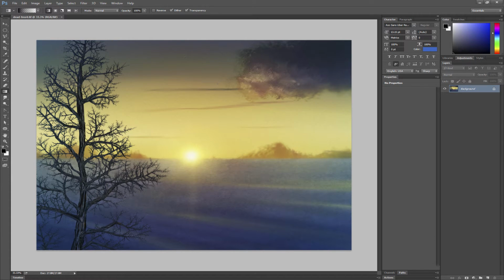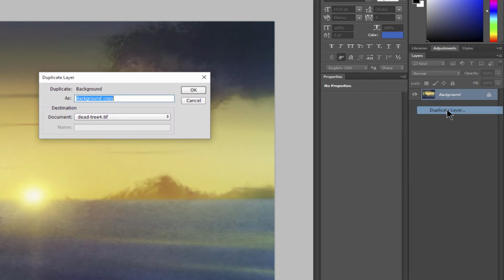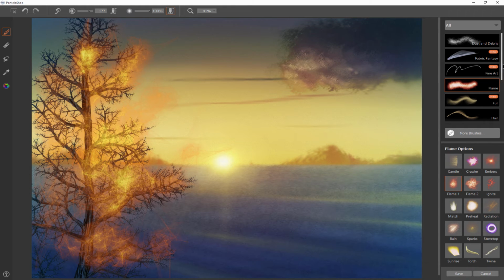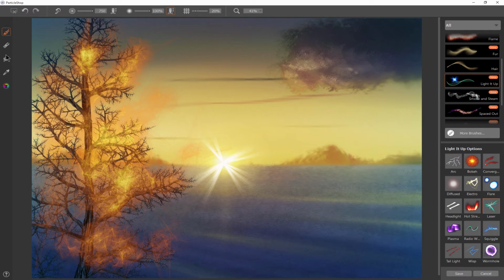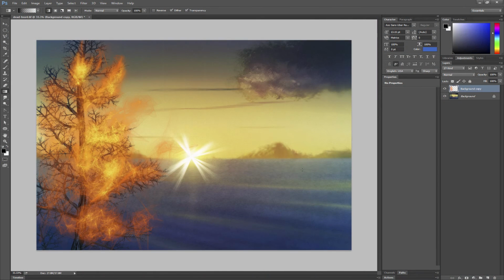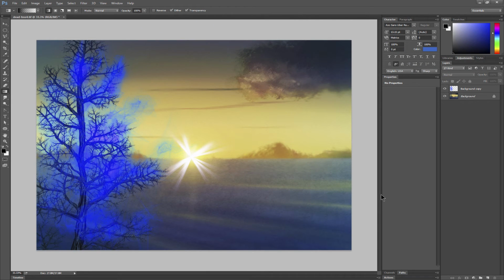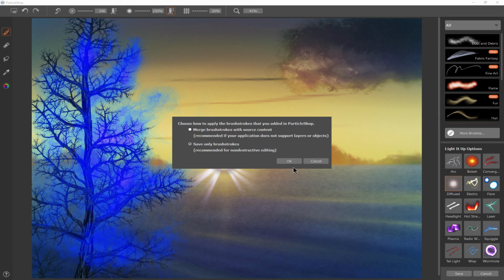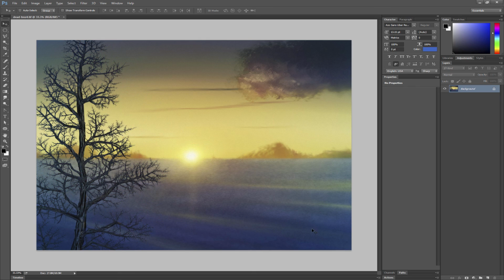ParticleShop 1.1 - Non-Destructive Editing Tutorial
In the 1.1 update of Corel's ParticleShop filter for Photoshop, you can now apply brushstrokes on a separate layer. This makes it much easier to composite images using multiple layers and blend modes. I'll walk you through the new workflow.